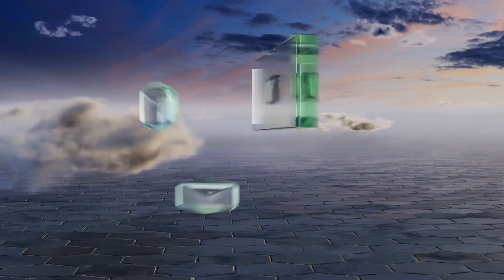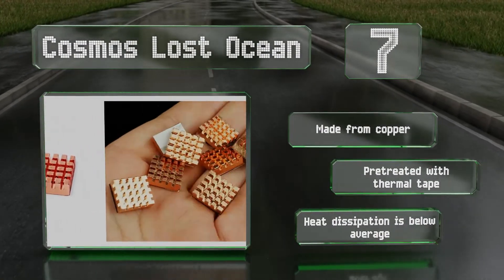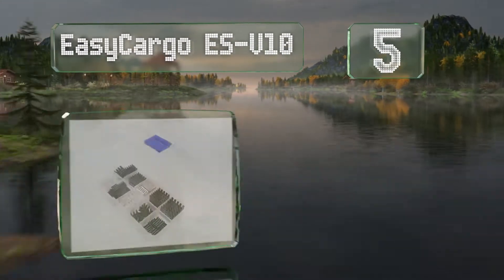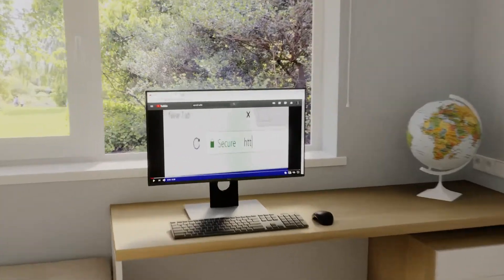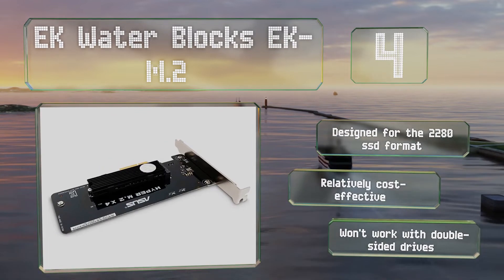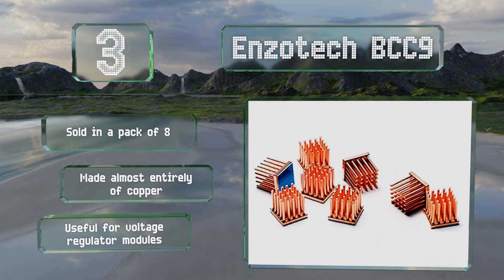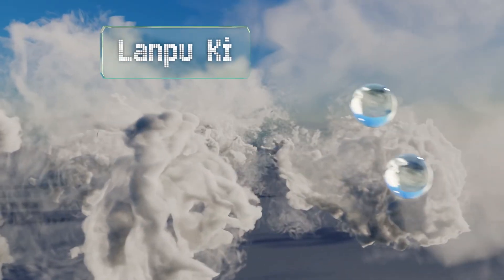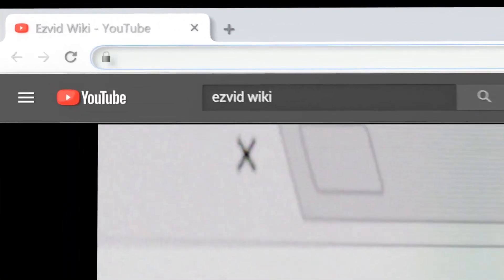7 Best Computer Heatsinks 2021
Our complete review, including our selection for the year's best computer heatsink, is exclusively available on Ezvid Wiki.

Computer heatsinks included in this wiki include the nofan cr-80eh, ek water blocks ek-m.2, enzotech bcc9, easycargo es-v10, lanpu kit, arctic alpine passive, and cosmos lost ocean.